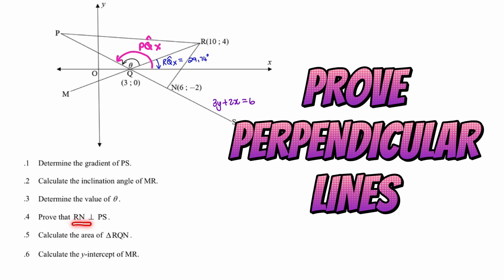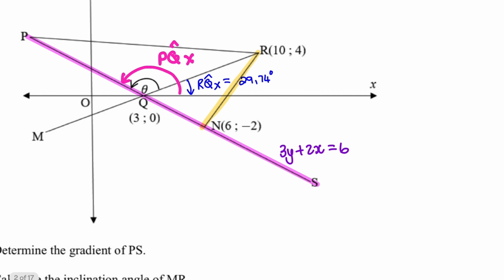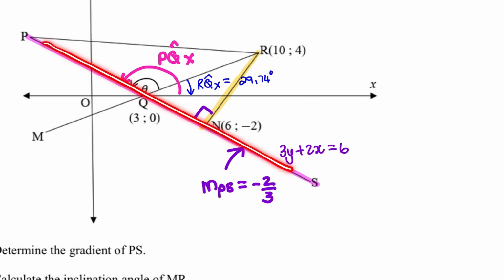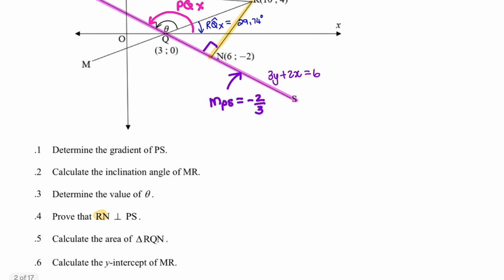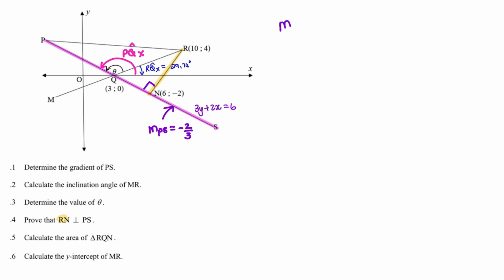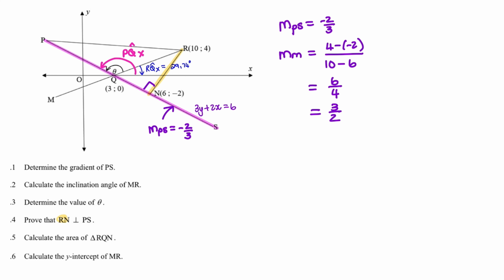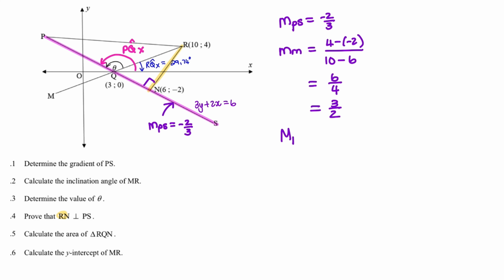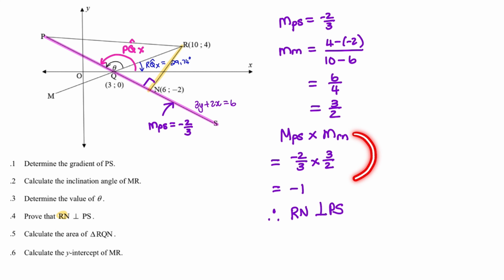Analytical Geometry - Proving Perpendicular lines (Grade 10 to 12 Math)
Welcome to Mathenatic! In this tutorial we prove perpendicular lines using the gradients of the lines. When we multiply the gradients of the two lines and the result is equal to negative one that we can conclude that the two lines are perpendicular.

This Mathematics tutorial is aimed to help grade 10, 11 and 12 Math students who are studying analytical geometry. This video will also revise a crucial concept of mathematics Paper 2.